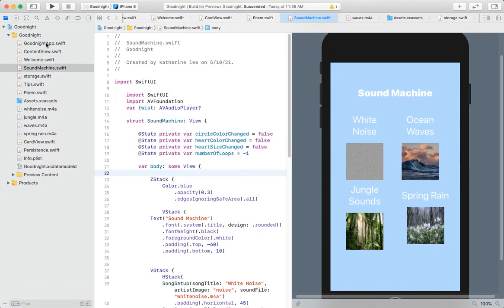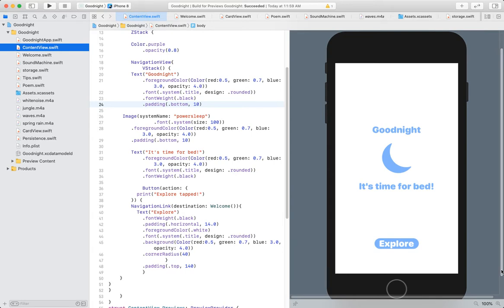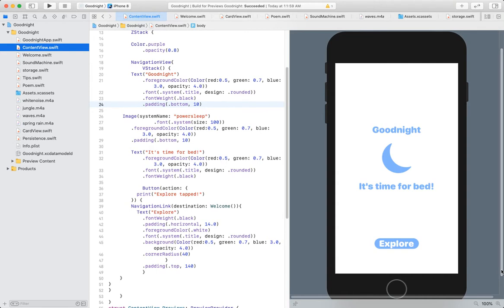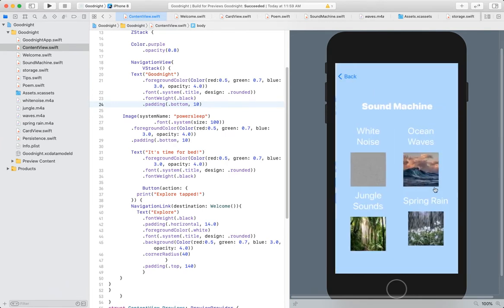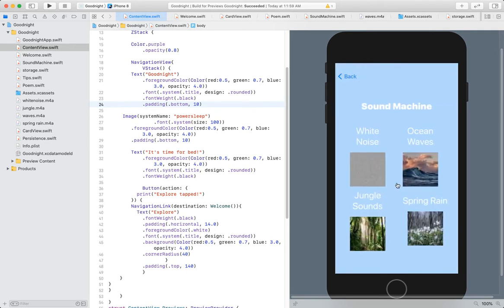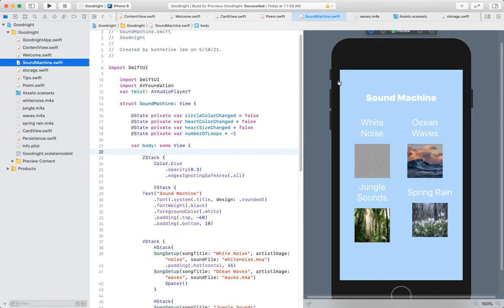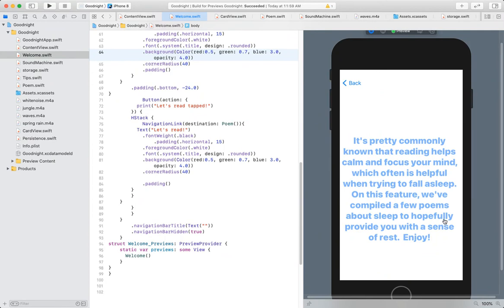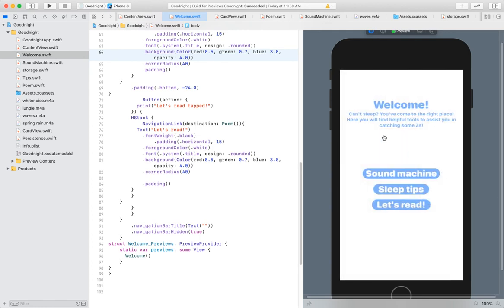Goodnight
My final project app for NMIX 4310. Enjoy!